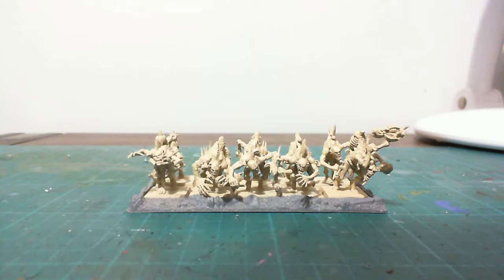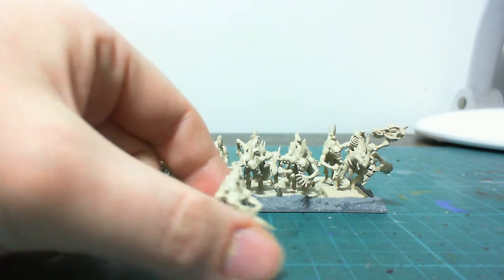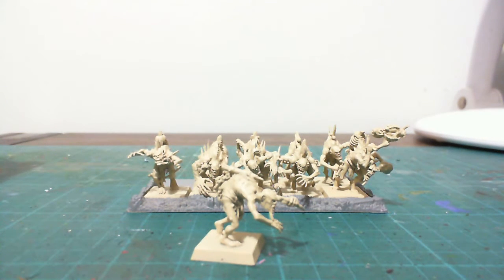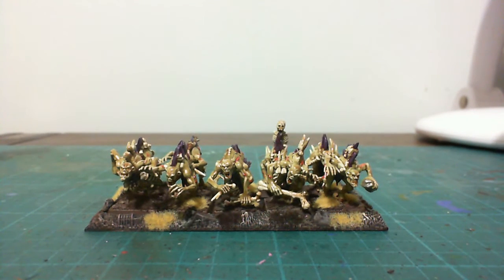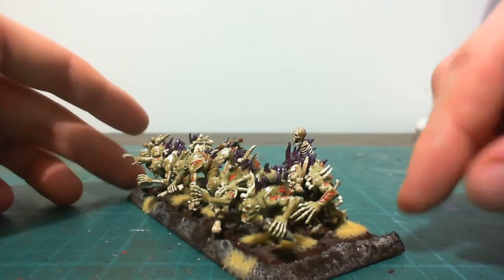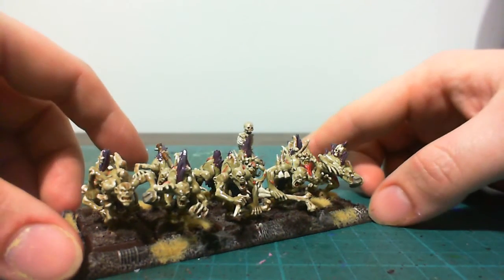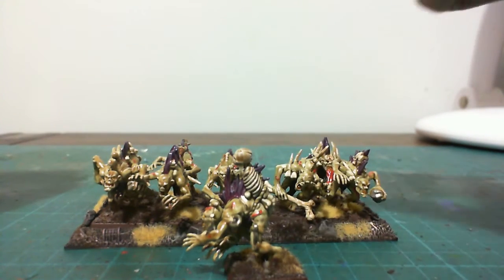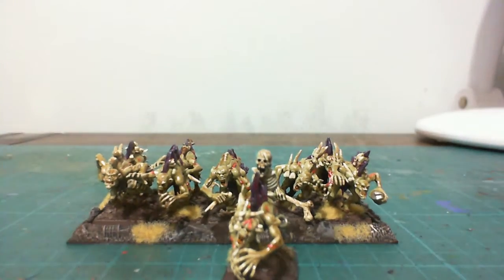Crypt Ghouls_0001.wmv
Crypt Ghouls WIP, done to a N1 lvl (Basic)